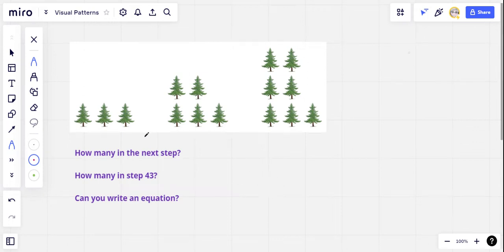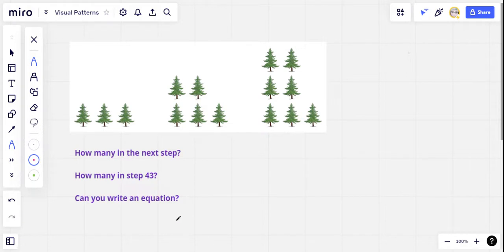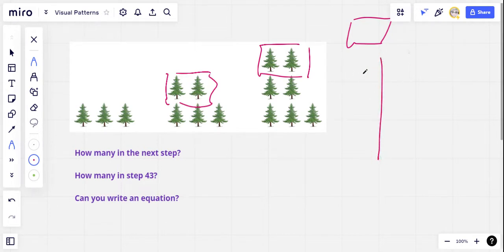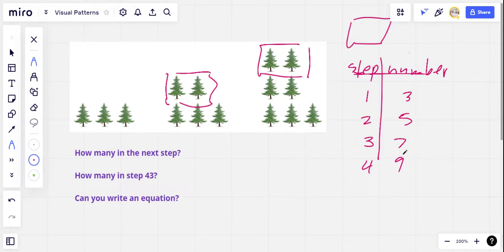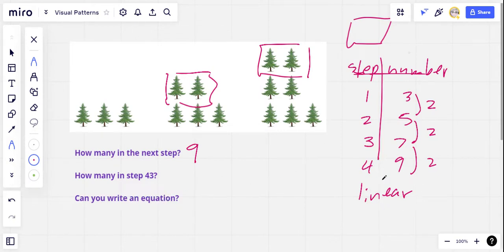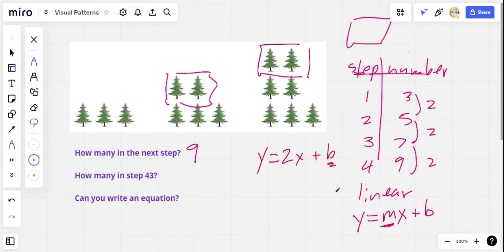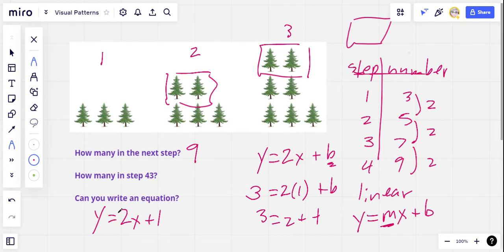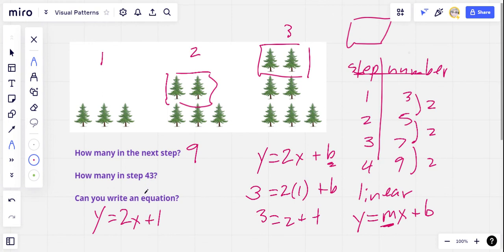Visual Pattern Challenge 3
Will you accept the challenge. Pause the video and see if you can predict how many trees in the next step and how many trees in step 43. Can you write an equation for this pattern?